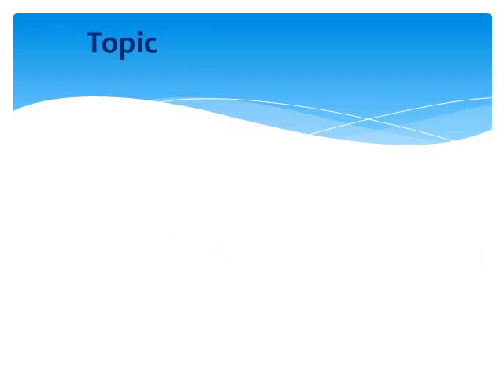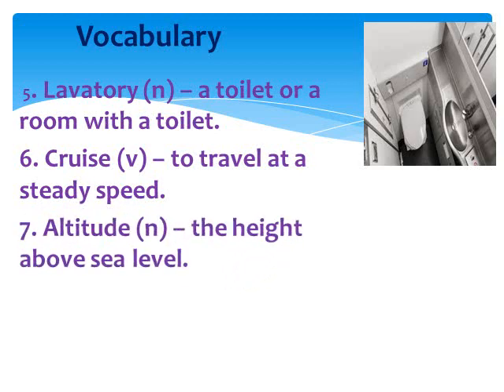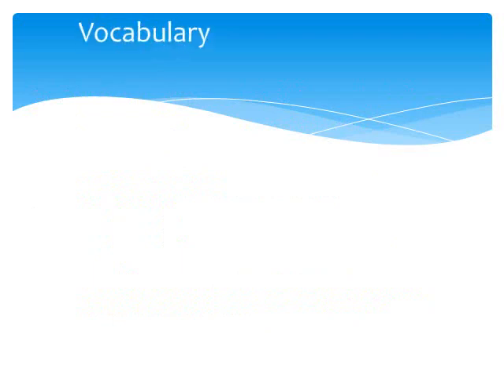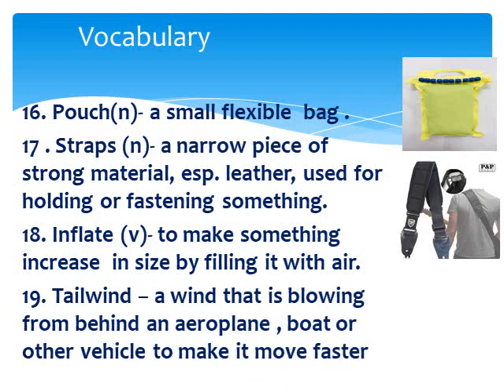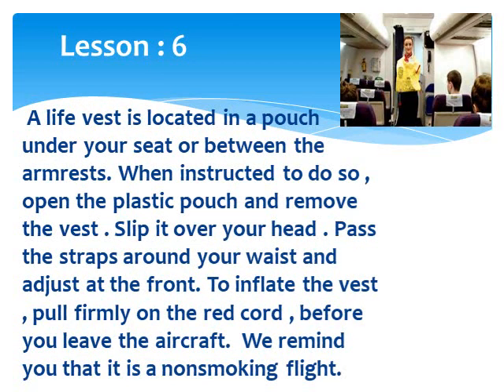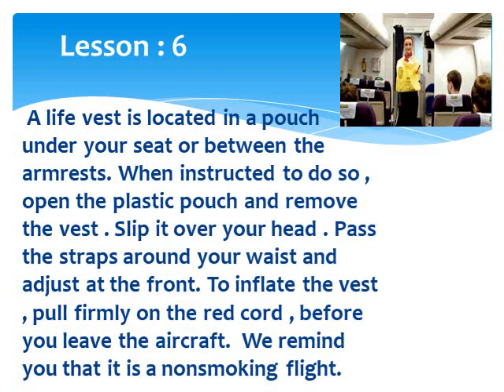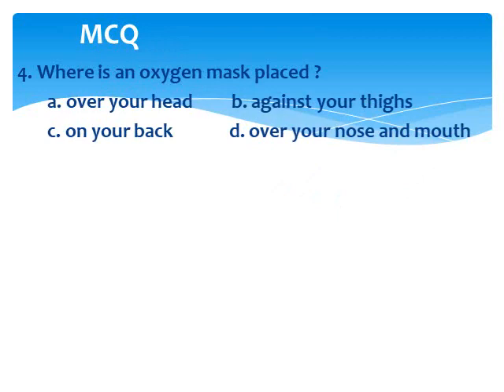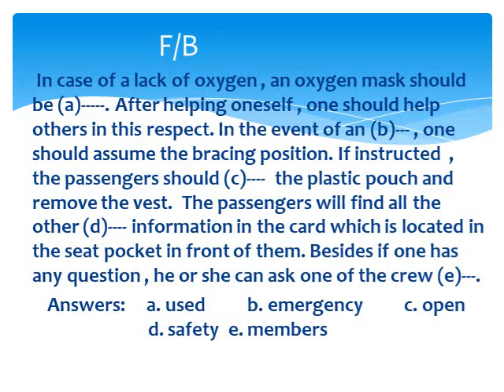Class eight , Unit 6 , Lesson 5 & 6